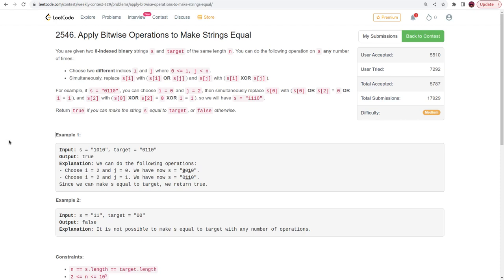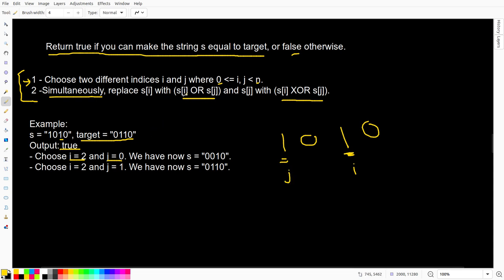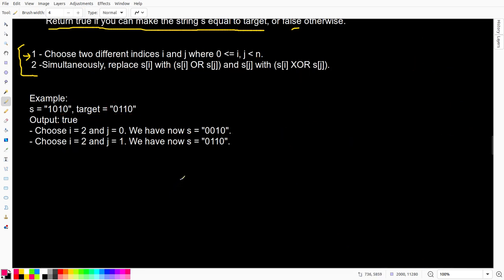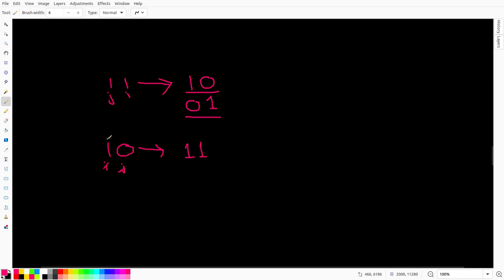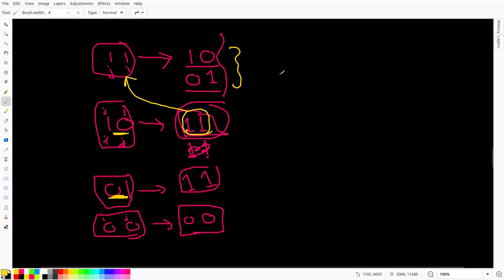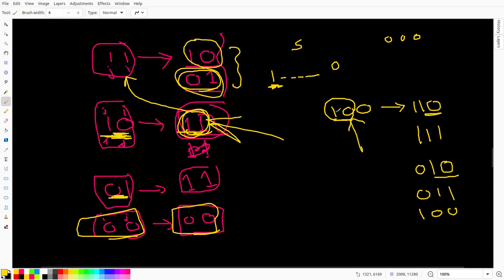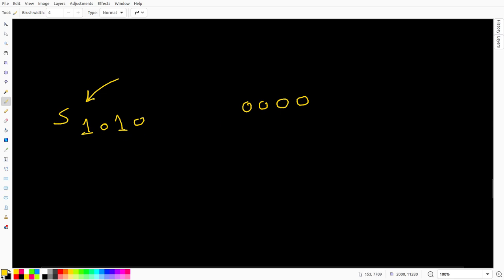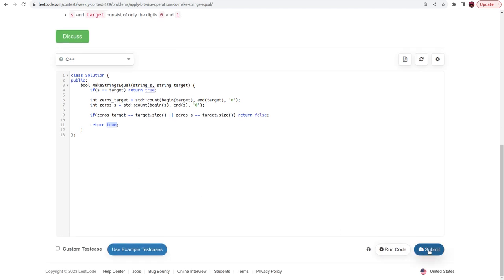Leetcode | Weekly Contest 329 | Apply Bitwise Operations to Make Strings Equal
Apply Bitwise Operations to Make Strings Equal
C++